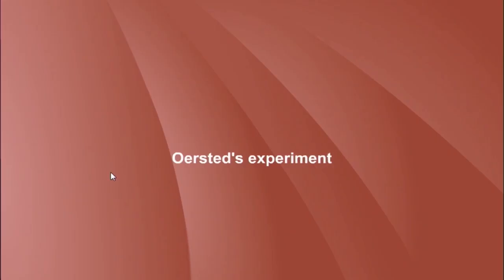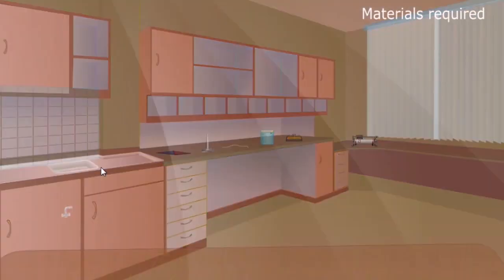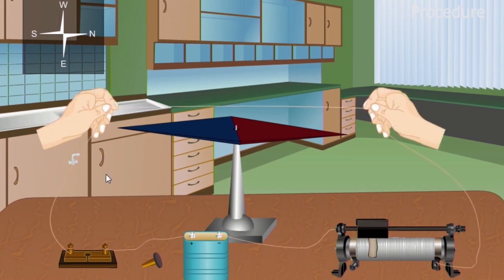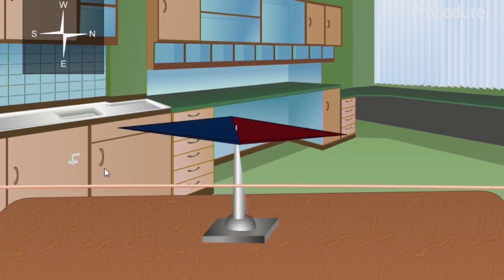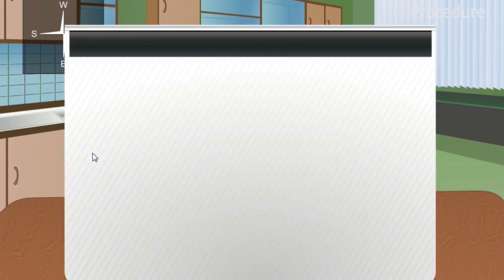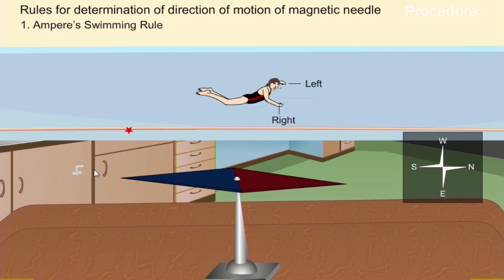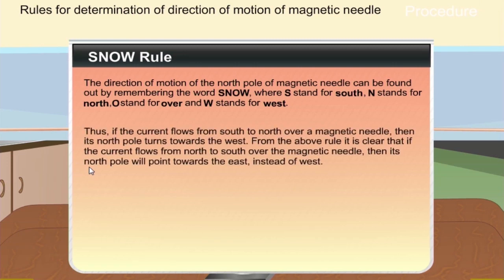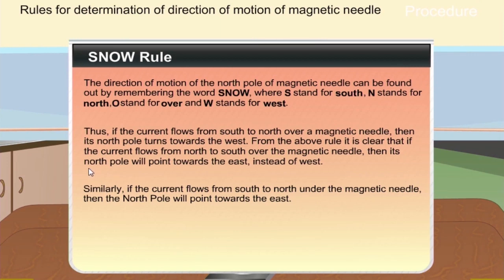1 1 Magnetic Field and Field Lines Part 1